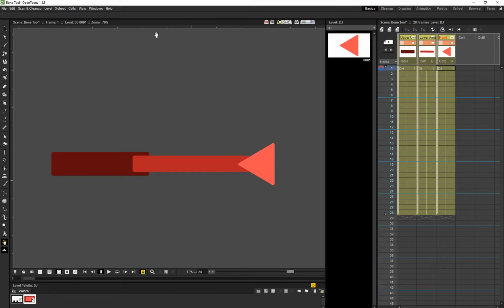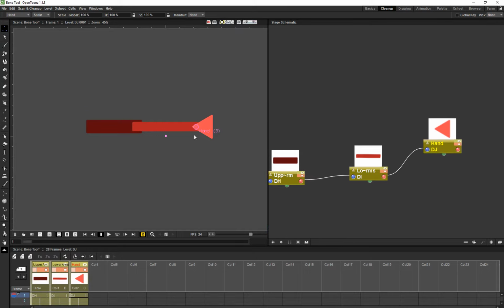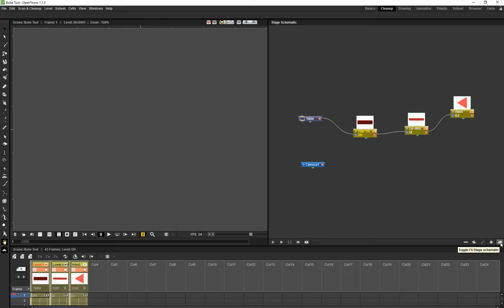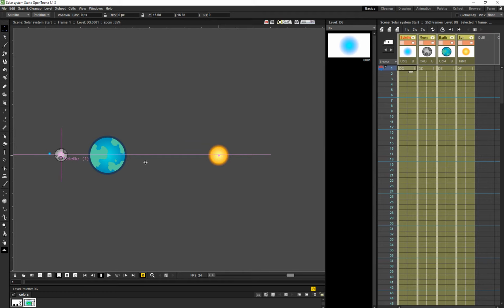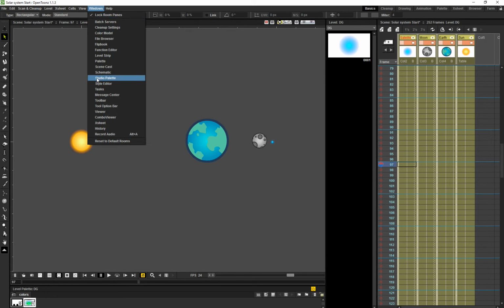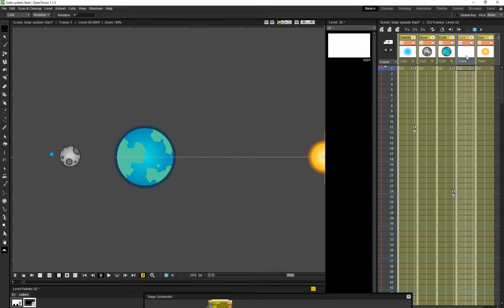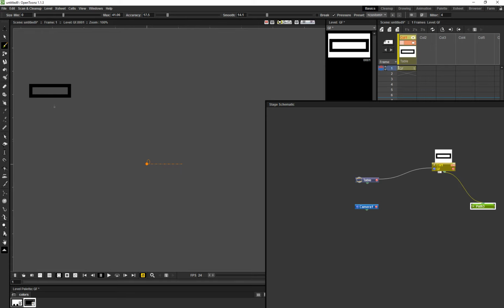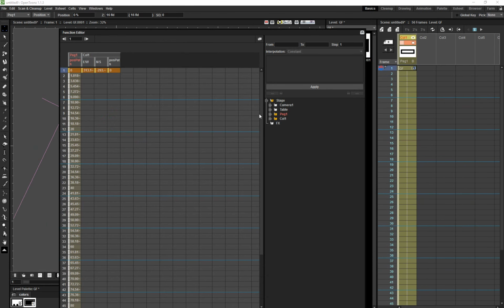OPENTOONZ : Parenting & Schematics (Class Lectures)